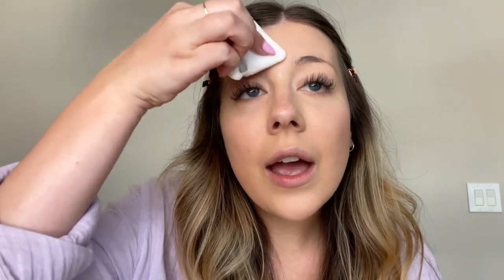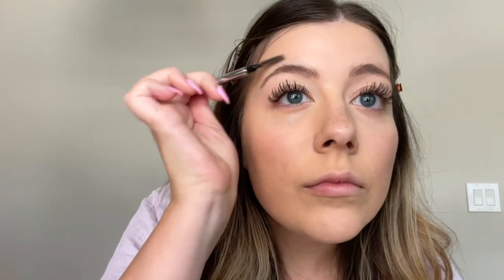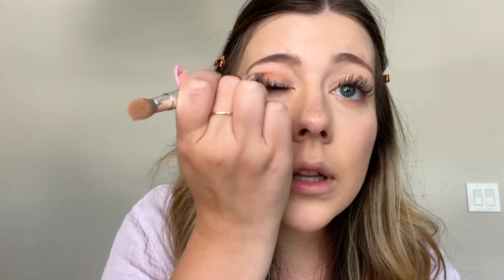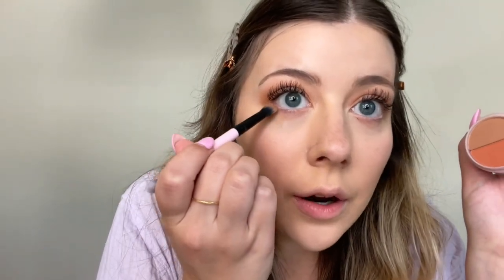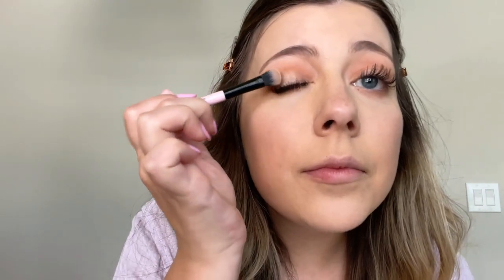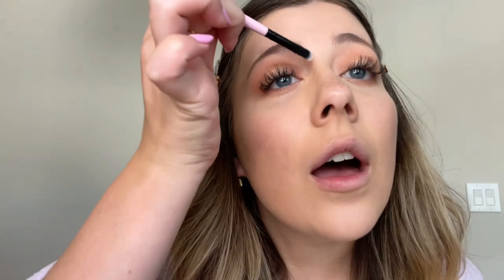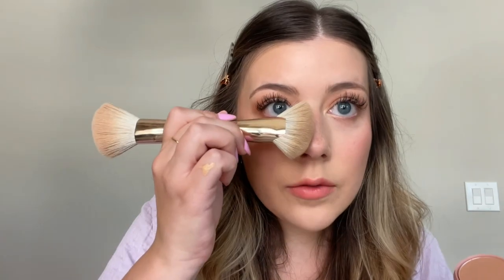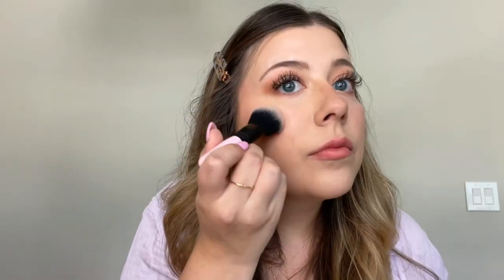Peachy Summer Makeup Look - Beginner Friendly!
Today Keira is showing us the peachy, glowy, summer makeup look that is taking TikTok by storm. This peachy makeup tutorial is beginner friendly and easy to replicate!